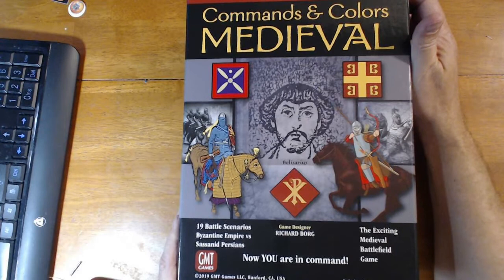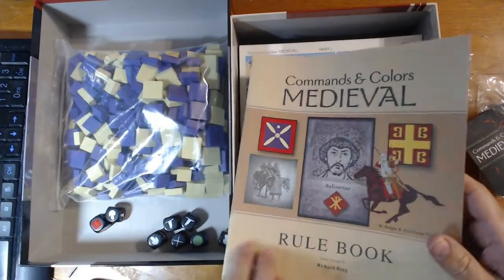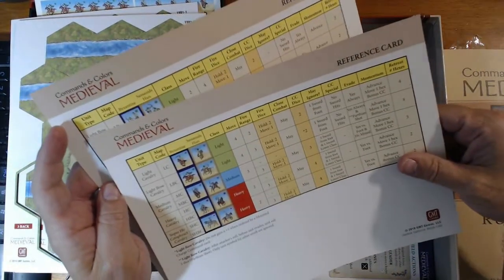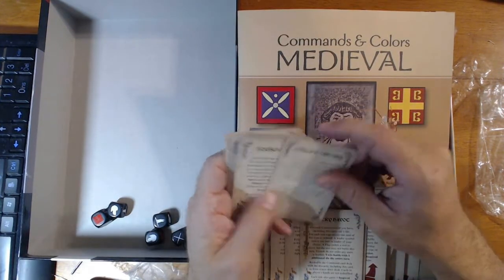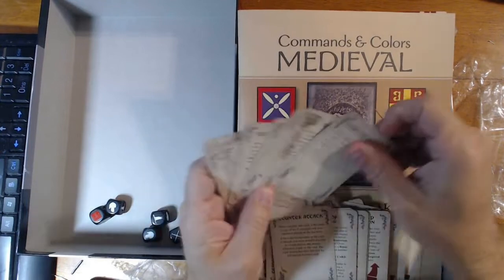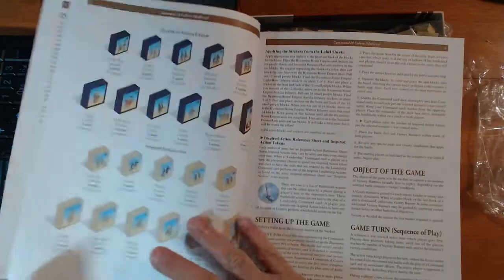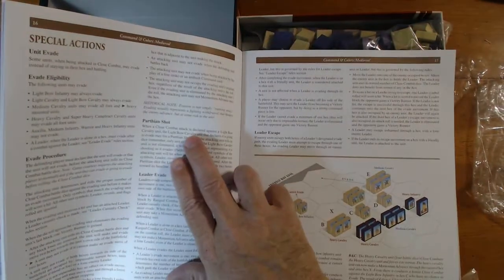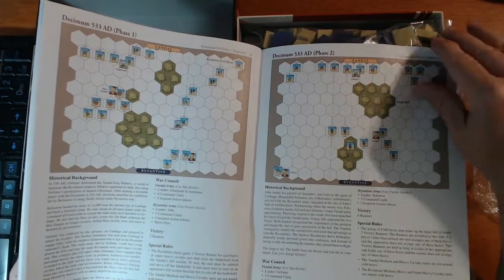Commands and Colors Mediaval Unboxing